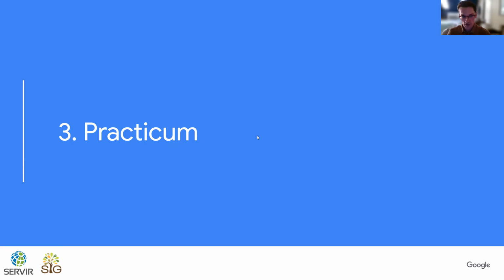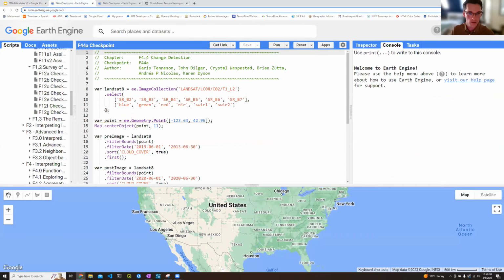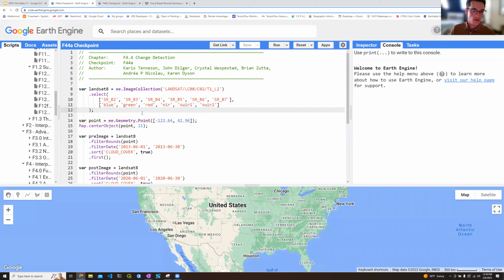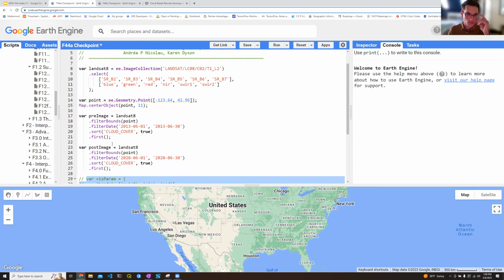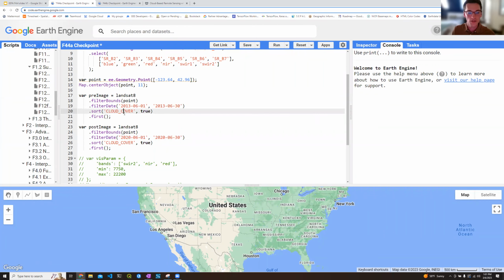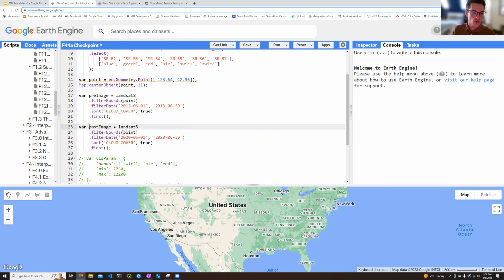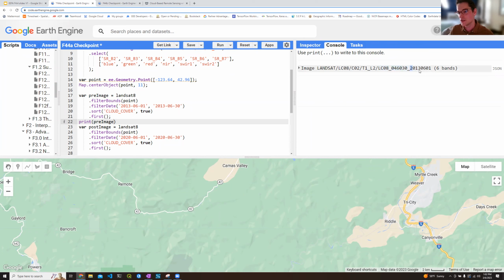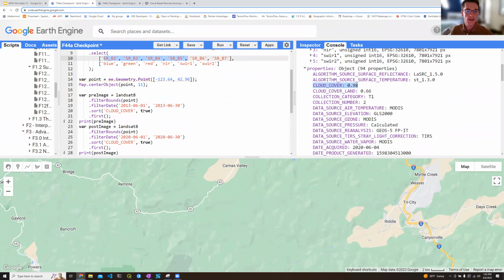Chapter F4.4, Part 2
Chapters
00:00 - Intro
00:11 - Preparing the Landsat Imagery
01:53 - Map Center Objects
02:31 - Filter Bounds